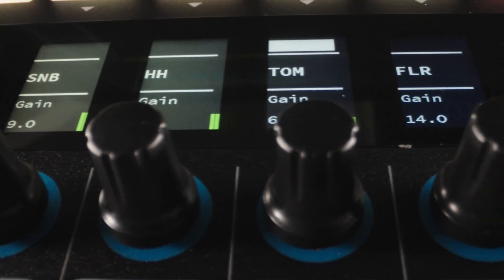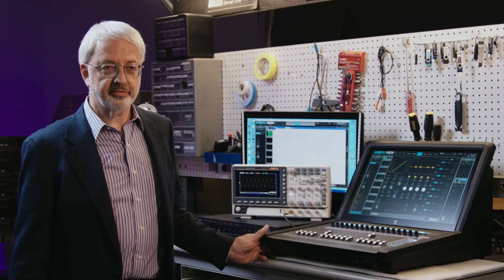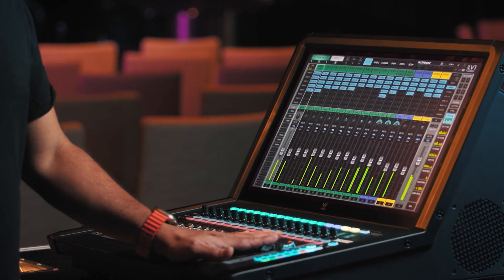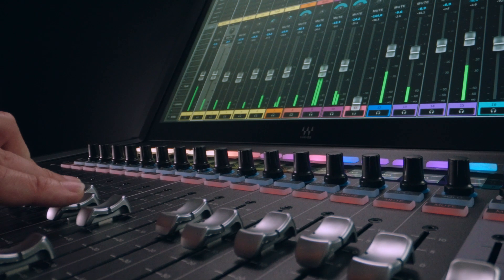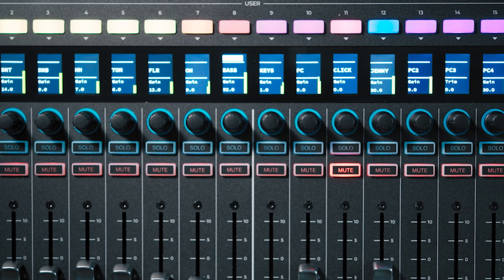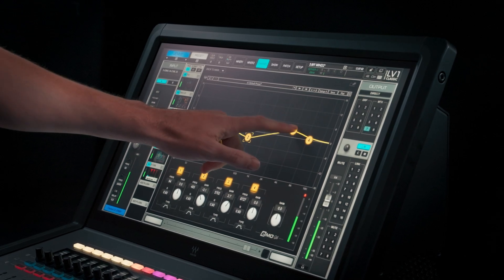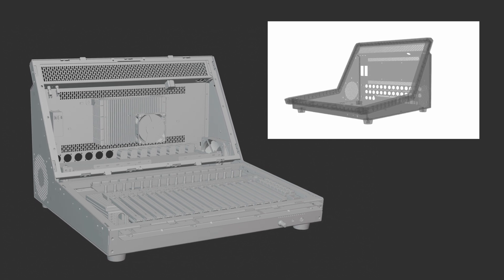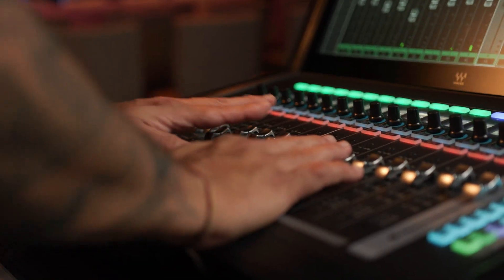The Making of LV1 Classic – The New Live Mixing Console by Waves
Join Waves’ engineers and designers for an inside look at the making of LV1 Classic, the new live mixing console by Waves. The team behind LV1 Classic – from CTO Meir Shashoua and hardware specialist Rich Cabot to the console’s product manager, plus acclaimed FOH engineer Ken “Pooch” Van Druten who served as special consultant for Waves – share the know-how and considerations that went into designing the console’s software and hardware.

0:00 Intro
1:01 The mix engine
1:51 Preamps / I/O
3:24 Plugin integration
3:54 Physical design & build